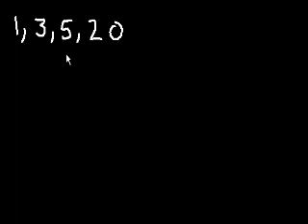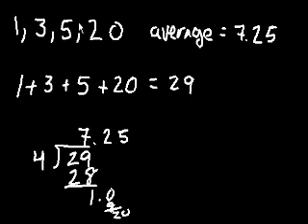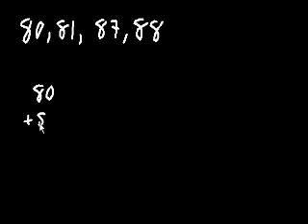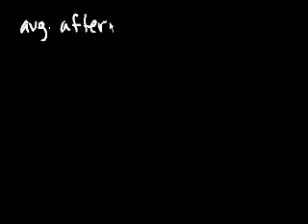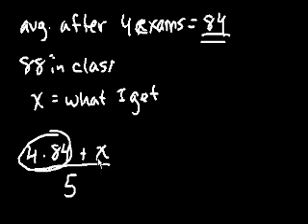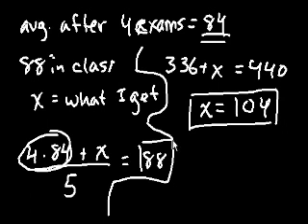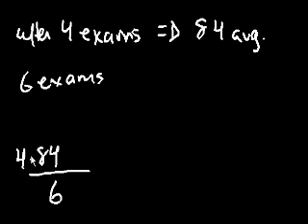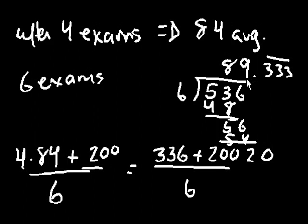Averages | Linear equations | Algebra I | Khan Academy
Introduction to averages and algebra problems involving averages.